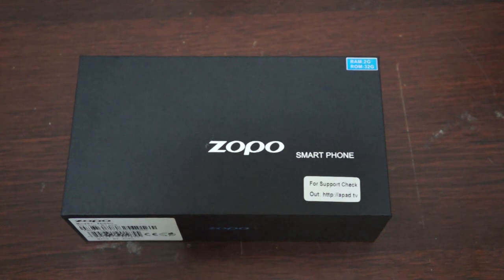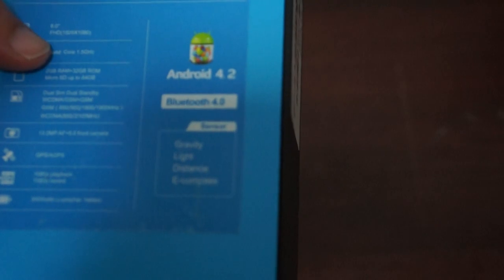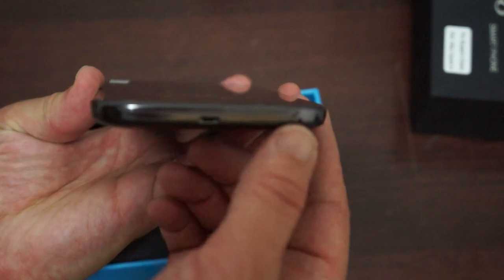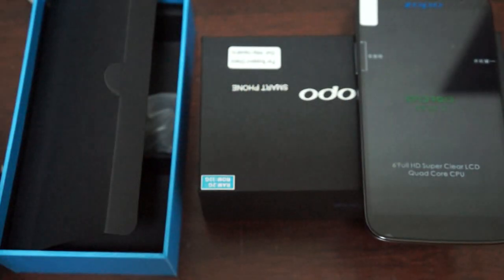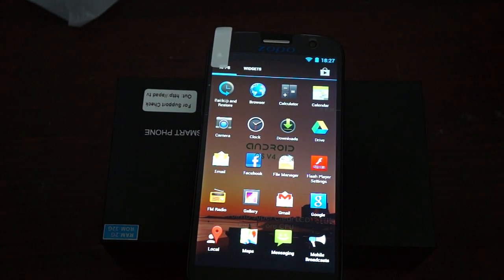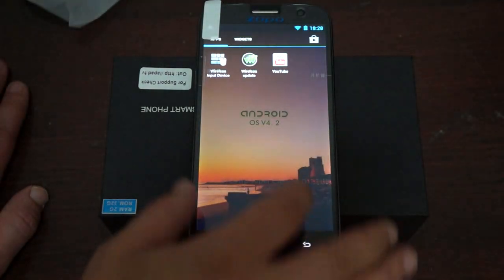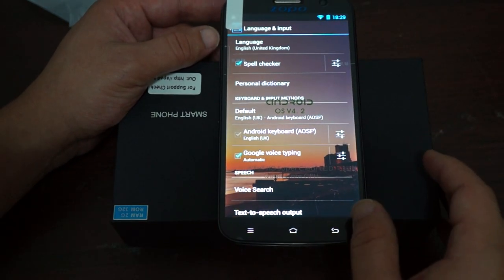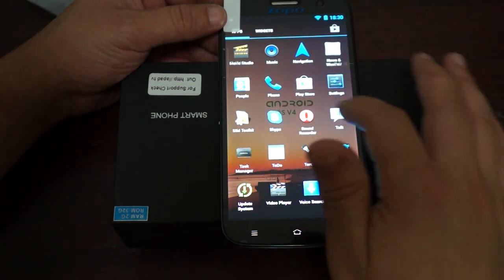Zopo Captain S ZP990 Android Phone Review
The Zopo ZP990 Captain S is the latest Android phone from Zopo. Zopo have a long standing high reputation of producing reliable fast Android phones, and the Zopo ZP990 is no exception.

ZOPO Captain S ZP990 Android 4.2 Phone Description:

Basic Information
Model ZOPO Captain S ZP990
Band 2G: GSM 850/900/1800/1900MHz
3G: WCDMA 850/2100MHz
Sim Card Dual SIM Card Dual Standby(one micro-sim card)

System
OS Android 4.2.1
CPU MTK6589T, Cortex A7 quad core, 1.5GHz;
GPU: PowerVR SGX 544
ROM 32GB
RAM 2GB

Screen
Type LTPS, capacitive touch screen, OGS technology, gorilla glass
Resolution 1920 x 1080 pixels FHD screen
Screen Color 16000K Colors

Support Format
Ringtones Type Polyphonic/MP3
Audio File Format MP3/WAV/AMR/AWB
Video File Format 3GP/MPEG4
Image File Format JPEG/BMP/GIF/PNG/GIF
E-book Format TXT/CHM/DOC/HTML
FM Radio Yes, earphone needed
Card Extend Support TF card up to 64GB extended

General
Camera/Picture Resolution Dual Cameras, 5.0MP front camera, support 1080Pvideo record,
13.0MP back camera with flashlight and auto focus,
up to 4224 X 3000 pixels resolution
Language English, Bahasa Indoensia, Bahasa Melayu,
Deutsch, Espanol, French, Italiano,
Nederlands, Portuguese, Vietnamese,
Turkish, Russian, Bengali, Arabic, Persian,
Hindi, India Urdu, Thai, Simplified/Traditional Chinese
Phonebook 500
Message SMS/MMS
Input Handwrite/Keypad
TV No
GPS Yes, built in, also support A-GPS
With EPO assistance to speed up postioning
JAVA No
WIFI Yes, 802.11 b/g/n, Miracast, WiFi connect
Bluetooth Bluetooth 4.0, support Bluetooth HID
Gravity Sensor Yes
Multi-Touch Yes
Dimensions 164.3 x 83.4 x 9.2mm/6.46 x 3.28 x 0.36 inch
(2.88mm narrow bezel)
Net Weight(Including battery) 198g
Standby Time About 2~3 days
Other Feature 3G, WIFI, GPS, FM, Bluetooth, Ebook, Email, Messaging,
wallpapers, calendar, calculator, clock, camera,
tethering & portable hotspot, OTA, OTG, OGS, etc

Package
Size 185 x 105 x 58mm/7.28 x 4.13 x 2.28 inch
Weight 490g
Accessories 1 x 3000mAh Battery
1 x 3.5mm Earphone
1 x USB Cable
1 x Charger
NOTE: This product is compatible with the four global GSM frequencies: 850MHz, 900MHz, 1800MHz, 1900MHz(works World-Wide) and supports 850/2100mhz 3g WCDMA. This great phone can be used anywhere in the world.